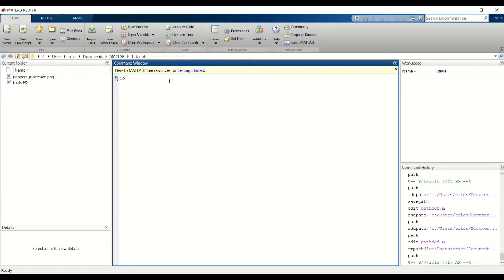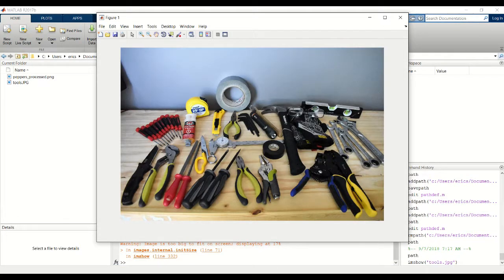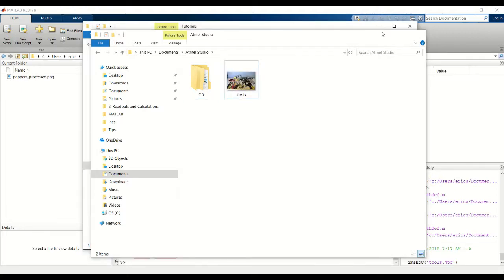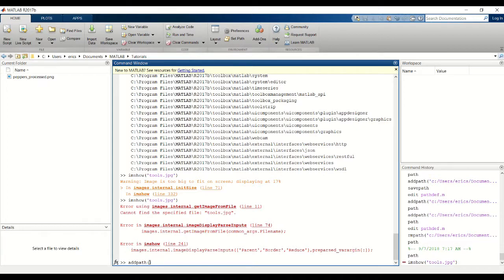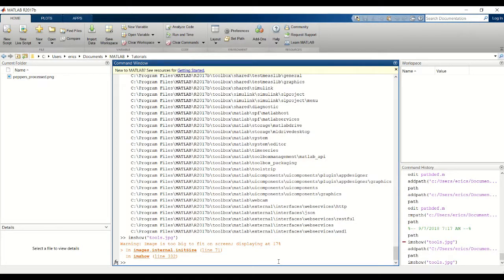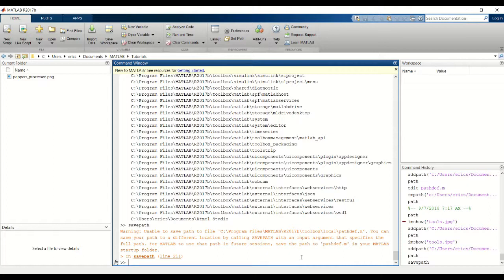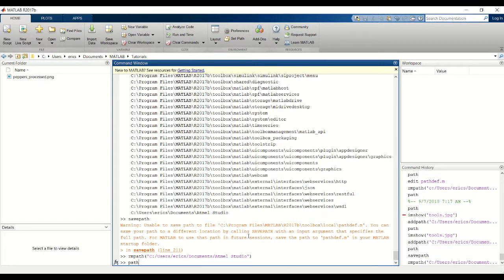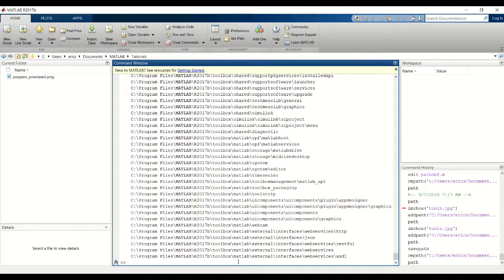Customizing Your Path | MATLAB Tutorial 10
Issues with your path environment variable are a common error that you'll see in MATLAB. We teach you how to customize your path, so that MATLAB is able to find your files.